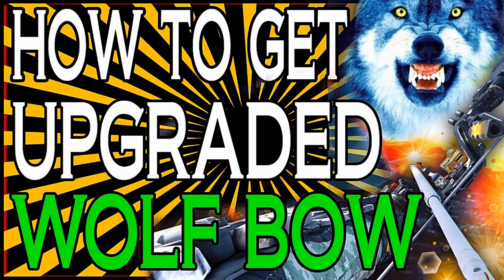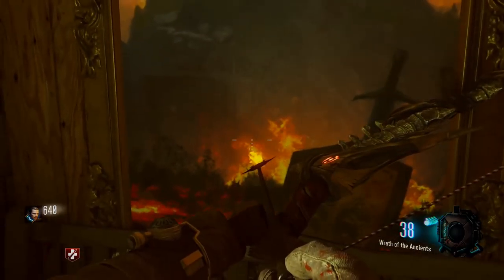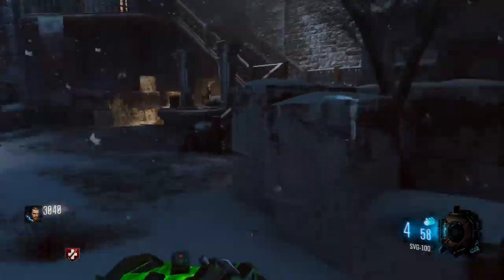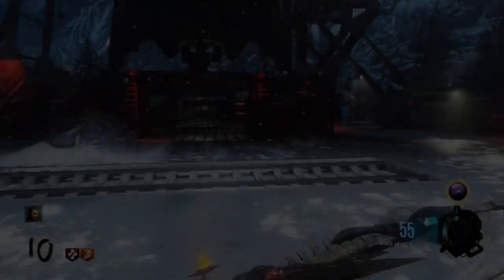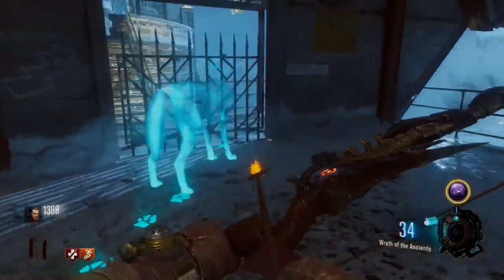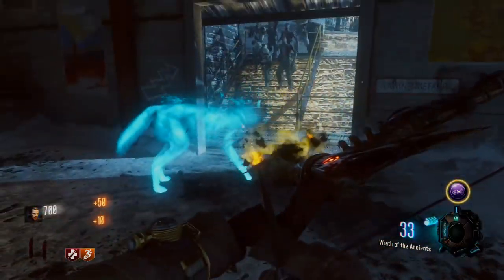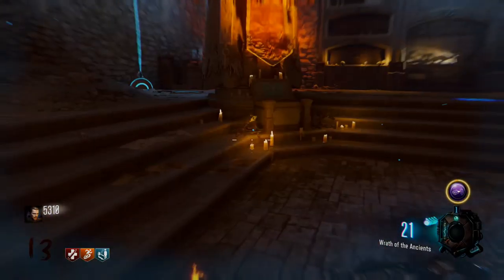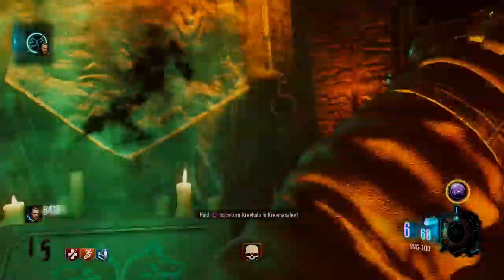"Black Ops 3 Der Eisendrache" How To Build Upgrade Wolf Bow! Der Eisendrachen "Bow Upgrade"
"Black Ops 3 Der Eisendrache" How To Build Upgrade Wolf Bow!  Der Eisendrache Upgraded Wolf Bow Wonder Weapon. This is a in-Depth Tutorial On How to Upgrade Bow!  In this video i show you all steps to complete Bow Upgrade! All Wolf Bow Steps Explained!
TheZombieProjectCOD

I recenly Just Got My New Gaming Setup So Making Videos Will Be Alot Easier For Me.
With that said, Im going to try and upload as much a possiple. - tzp
Upcoming Videos:
► Der Eisendrache Fire Bow Upgrade - Coming
► Electric Bow Upgrade - Coming
► Purple Scull Bow Upgrade - Coming
► Pack A Punch Explained - Coming
► Best Rap Train Spot - Coming
► Easy Panzer Soldat Kill - Coming
► Fast High Round Strategy - Coming
► Round 100 High Round Attempt - Coming
► Easter Egg - Coming